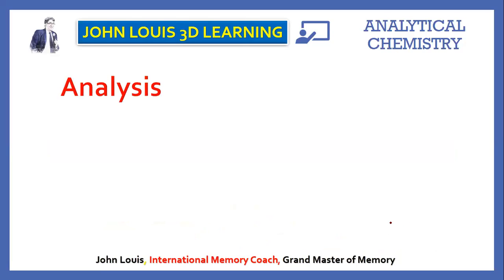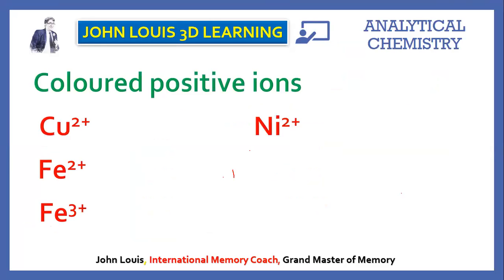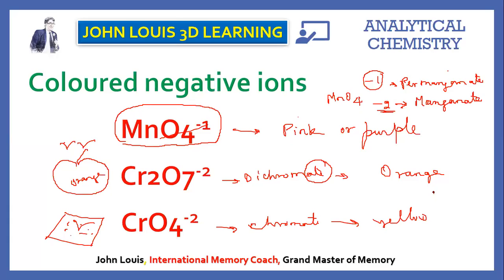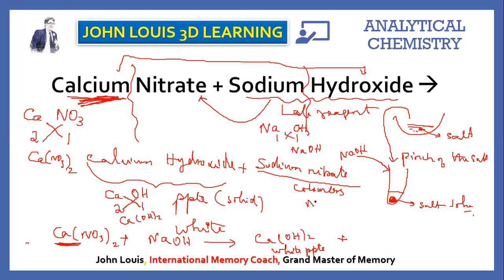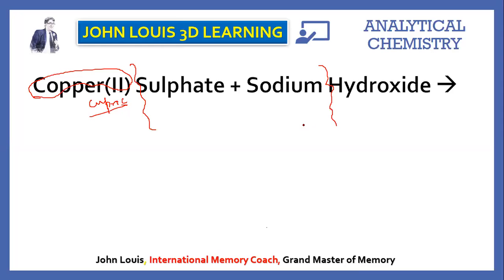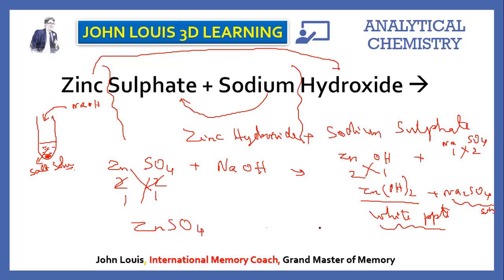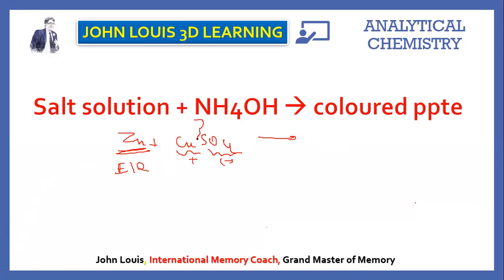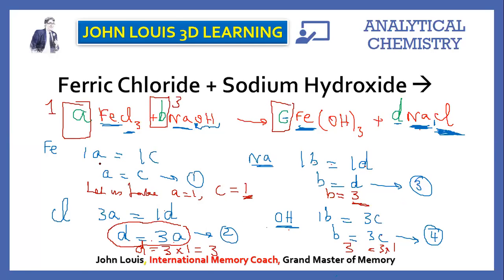X Chemistry - ICSE - Analytical Chemistry [ Part 1 ]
What is chemical analysis?

What is qualitative and Quantitative analysis?
What is reagent?
NaOH and KOH as reagents to identify Ca, Cu, Fe, Zn, Pb etc
Colour of various ions